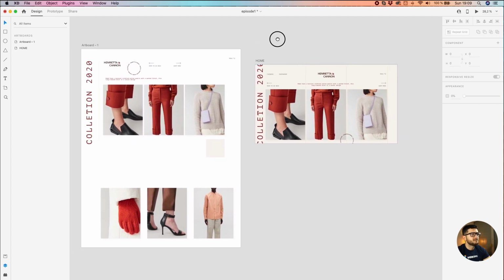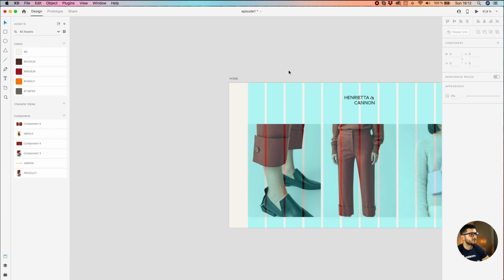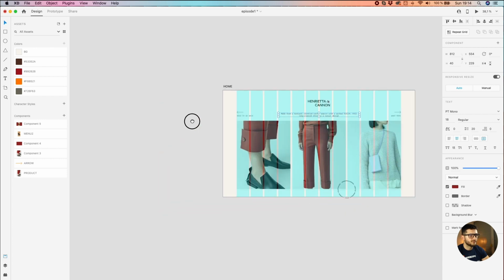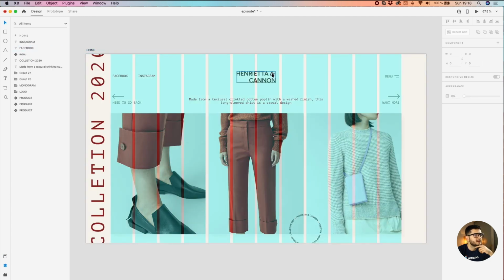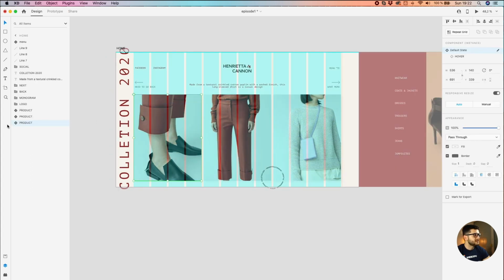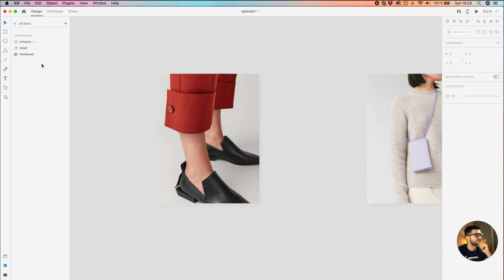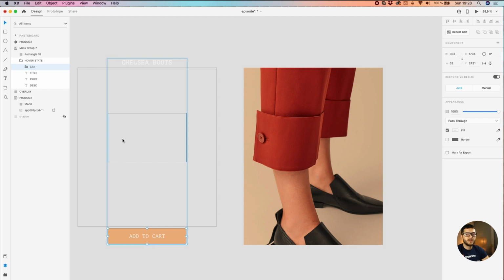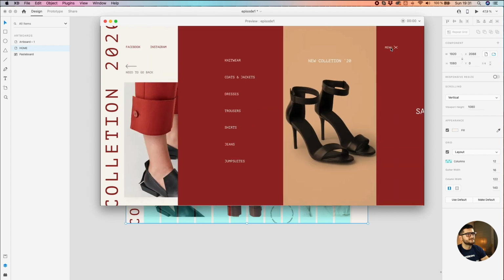How to use component states in Adobe XD & Design an online fashion website.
Hey there creatives!

In this video we will dive into the components states and how you can improve your workflow as a web designer, to have a better understating  and the power of the states and how this can optimise your workflow beside all we will design a super trendy ui interface for desktop platform.

Main topics:

- How to work with components inside Adobe XD
- Create a new and different style of ui design
- Improve your workflow
- Micro interactions
- UX
- UI
- Improve your portfolio

Have Fun & Design